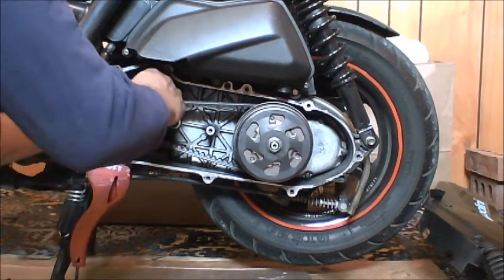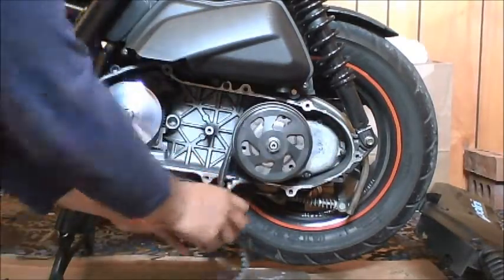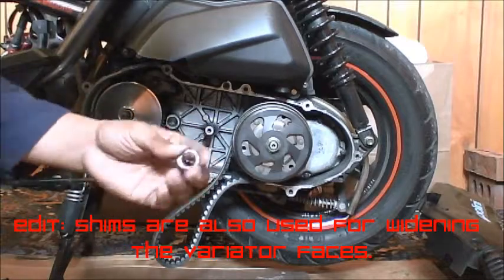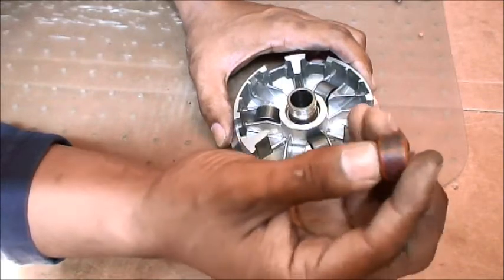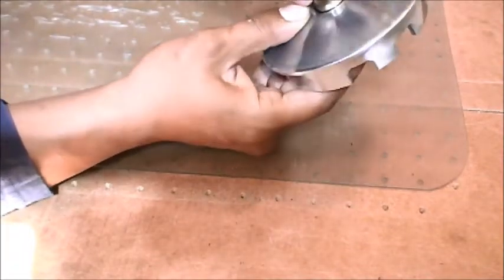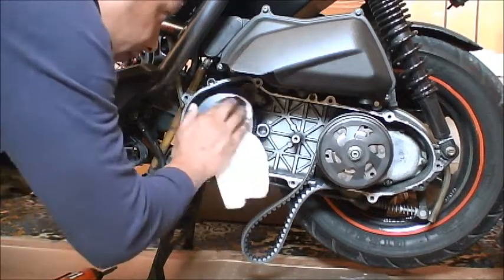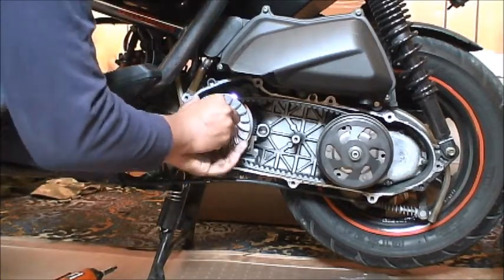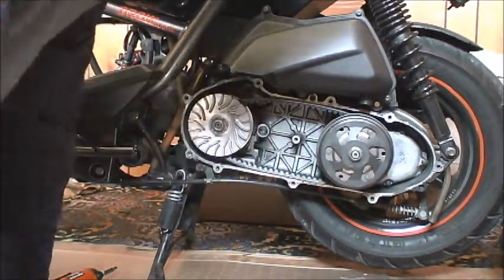TST variator How to. CVT, scooter Zuma 125 Bws 125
A brief how to video on the TST Variator for the Zuma/ BWs 125 Scooter. Its is available in the US from Chris at Race Concepts